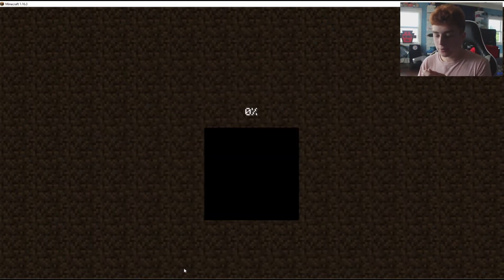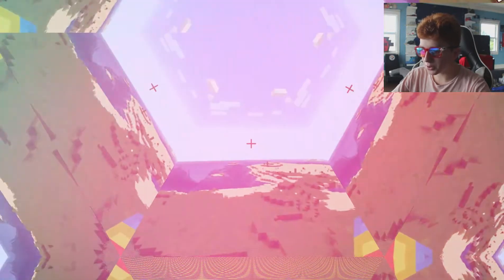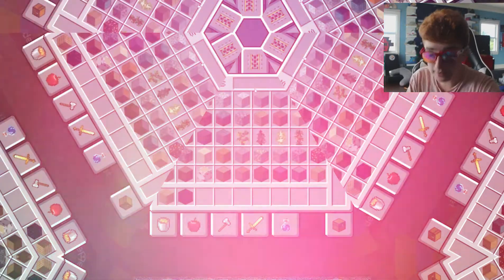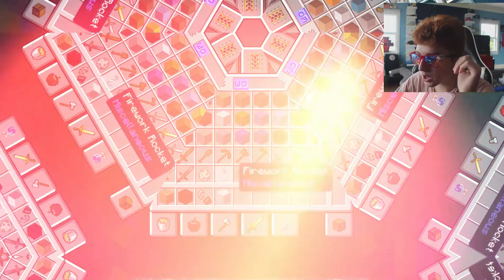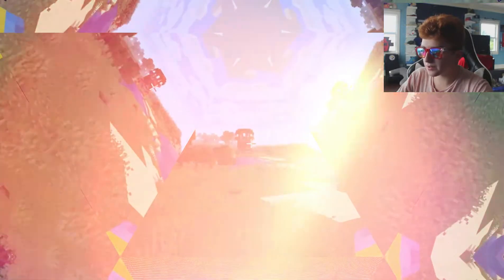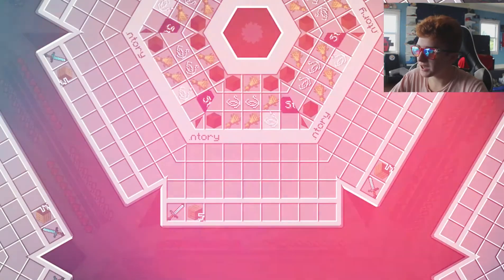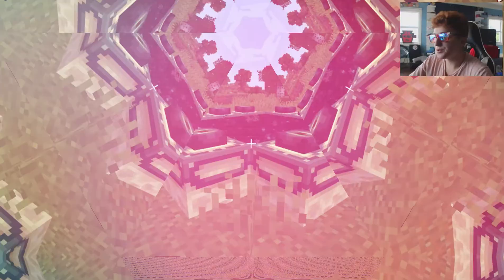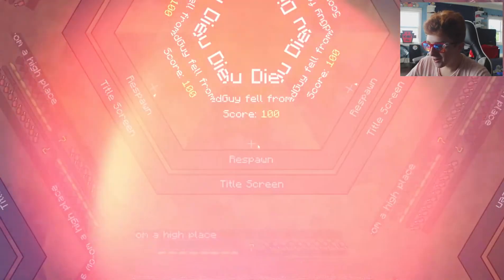I Play Minecraft With Kaleidoscope Glasses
Yo this is a crazy one bruh.